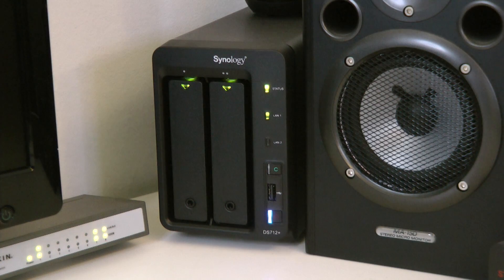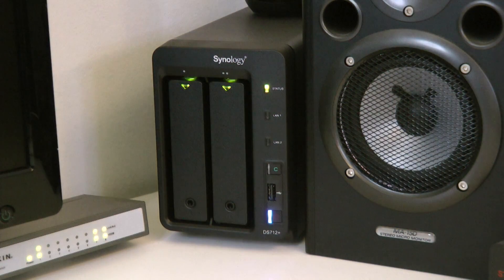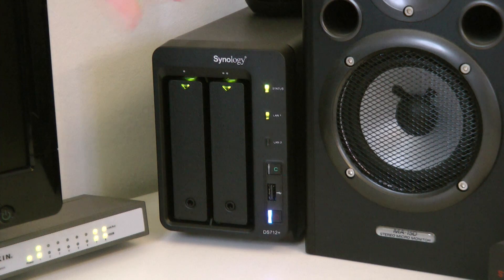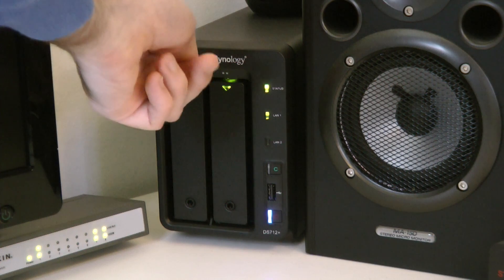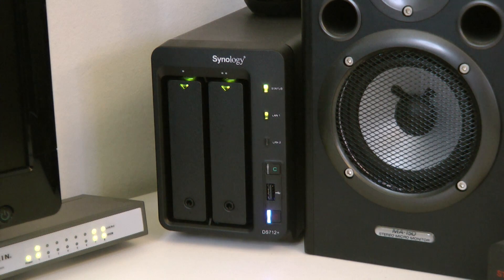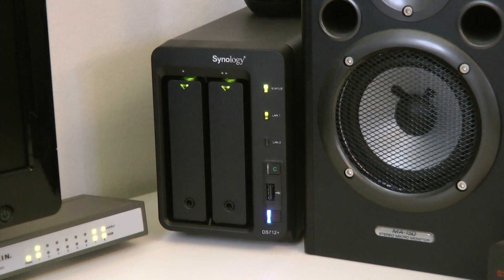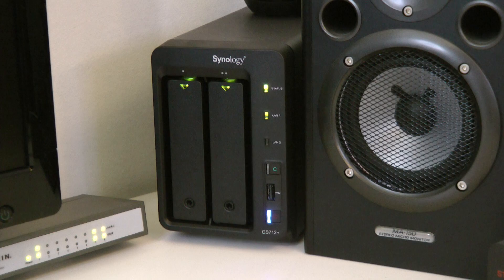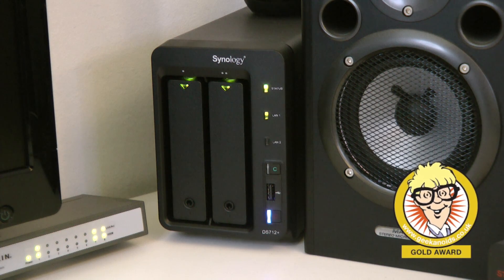Synology DiskStation DS712+ Review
Synology DiskStation DS712+ Review. In this review I check out this top-end Network Attached Storage device.